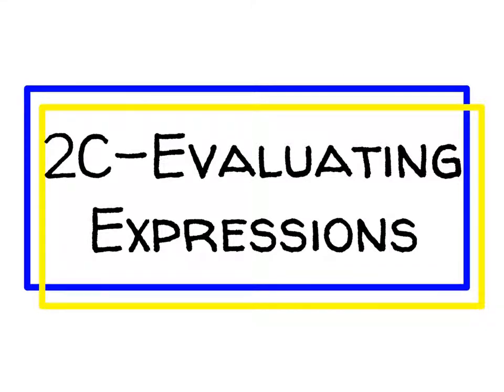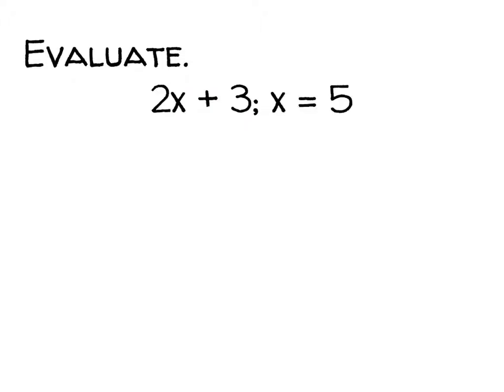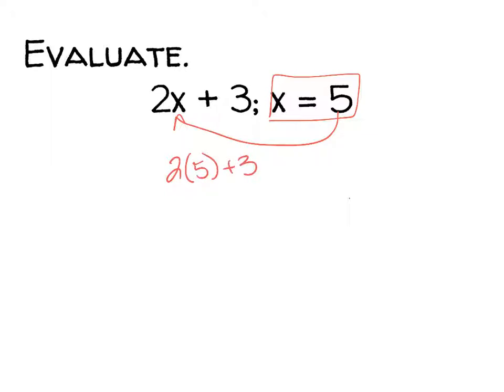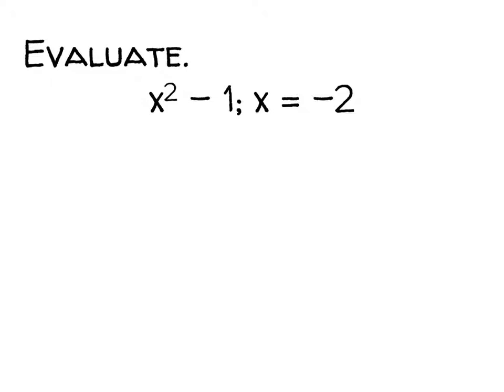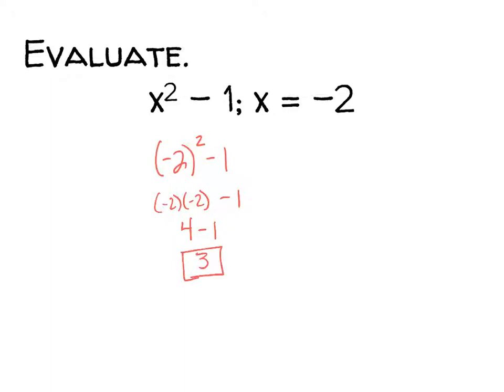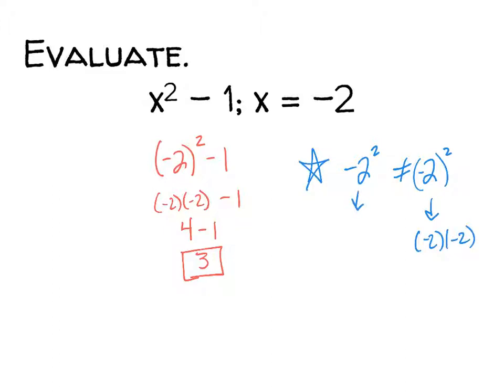2C - Evaluating Expressions